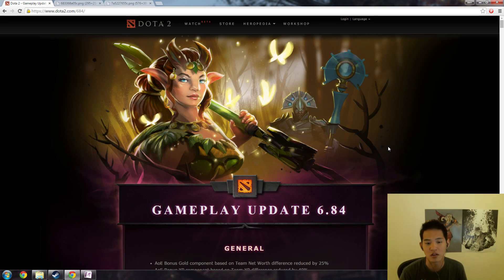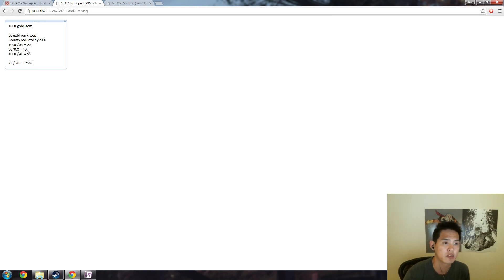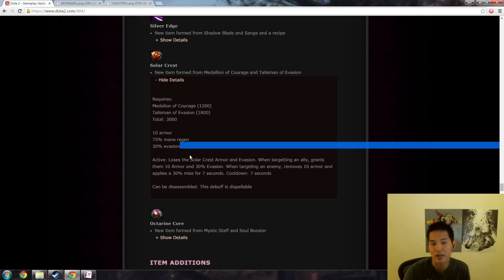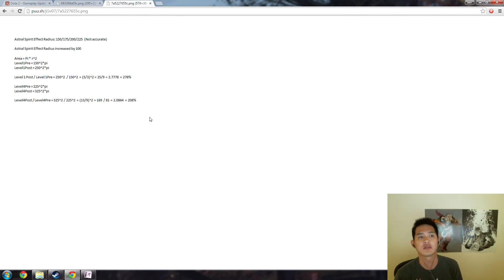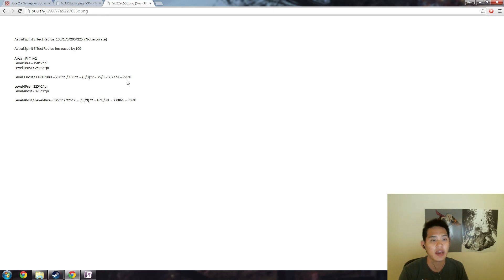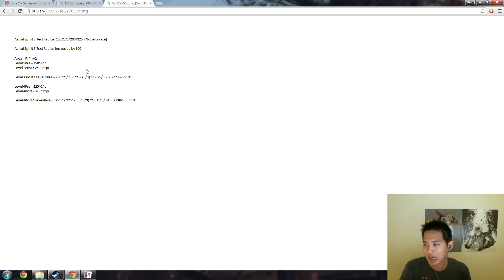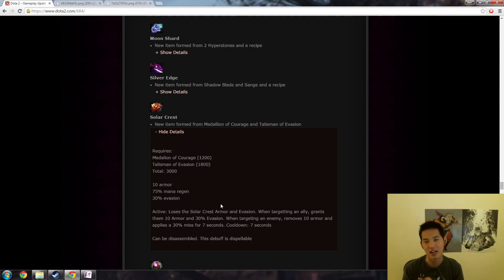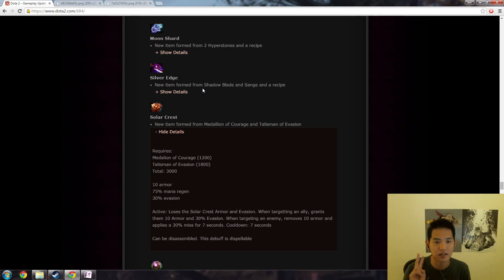[Theorycrafting Tuesday] - Dissecting the Numbers for Future Patches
Patch time is always an exciting thing, but one cursory glance won't do. A lot of thought and calculations are required to be able to predict strategic shifts from potential Dota patches.

August 7th: LGD vs VP, CDEC vs EG, VG vs winner of LGD/VP